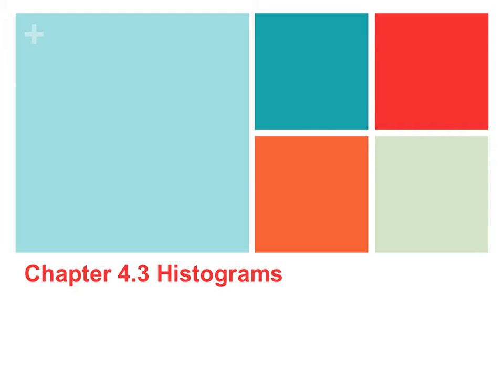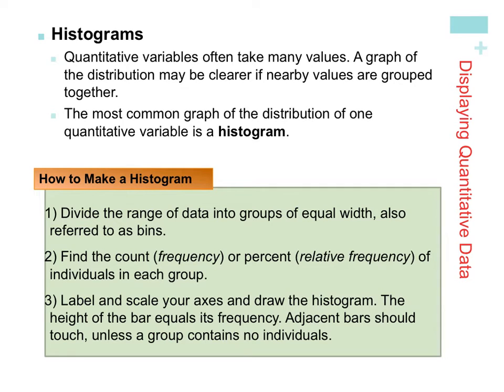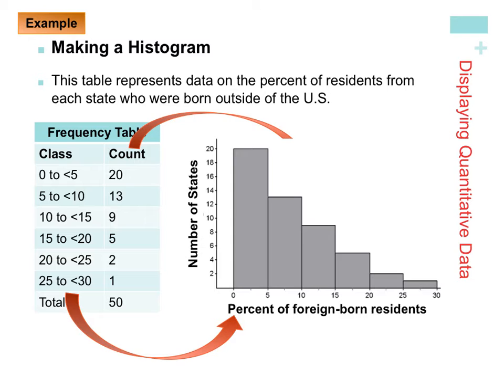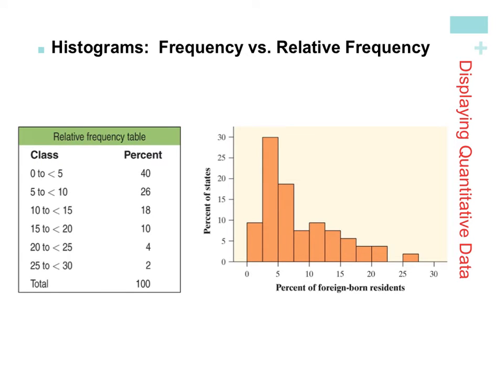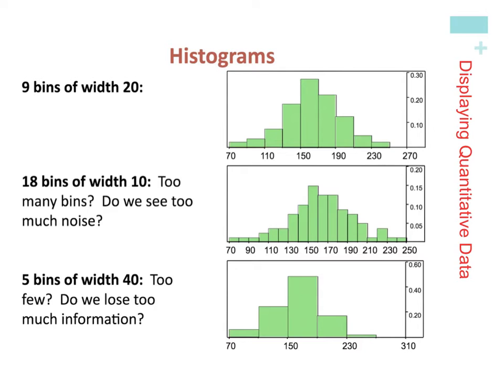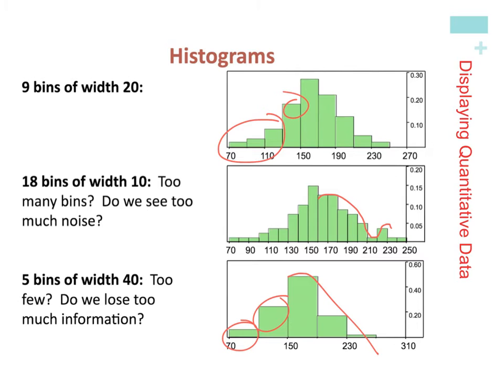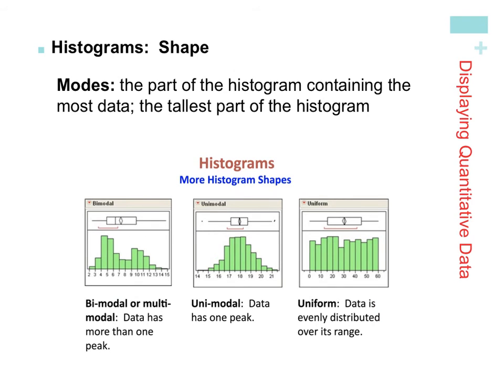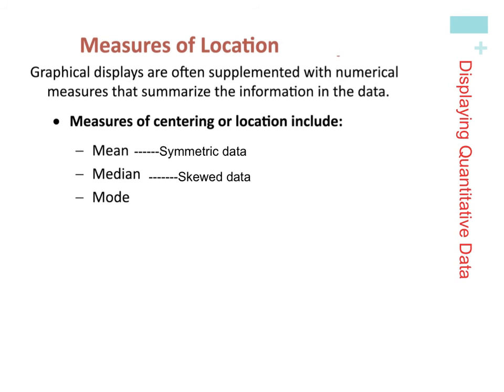4.3 Histograms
Foster Stats 20/21